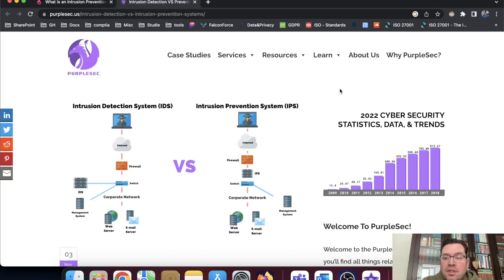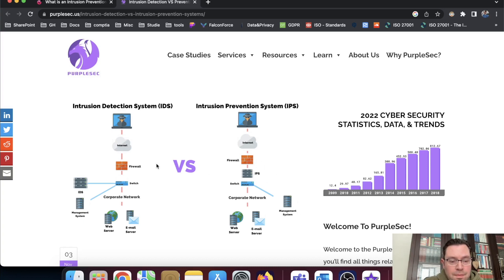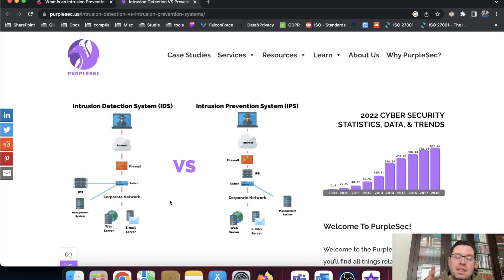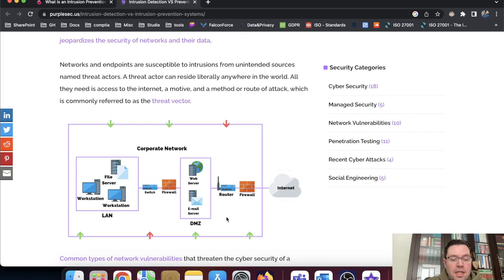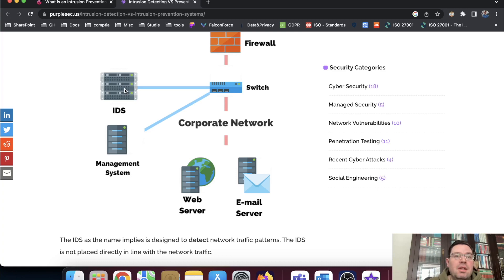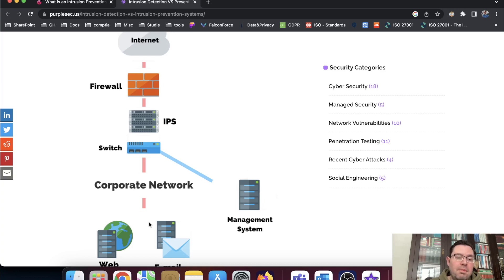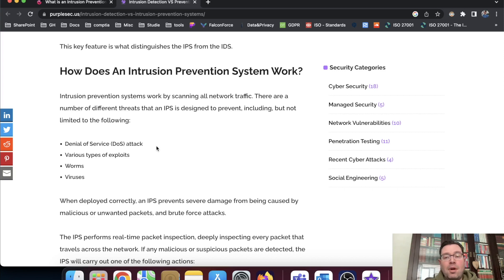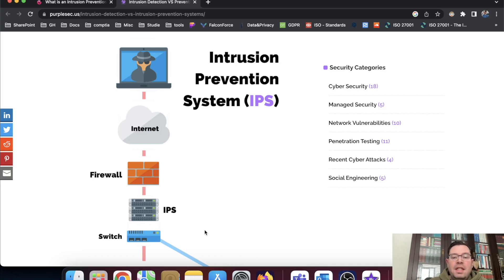What Is A Network Intrusion Prevention System (NIPS)?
In this video I will explain what an IPS does for your network.